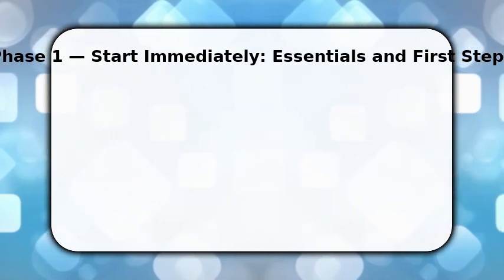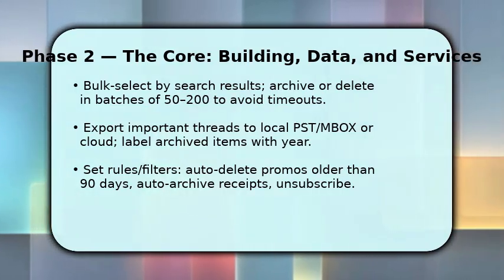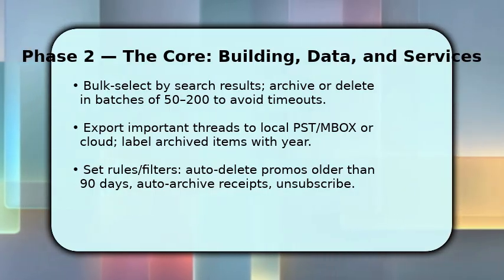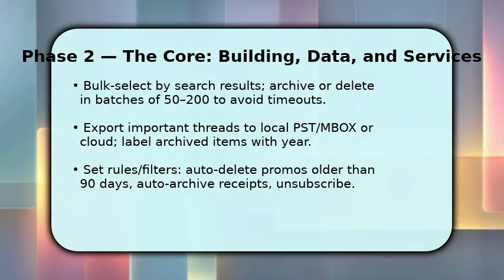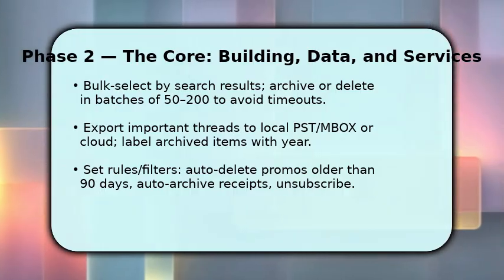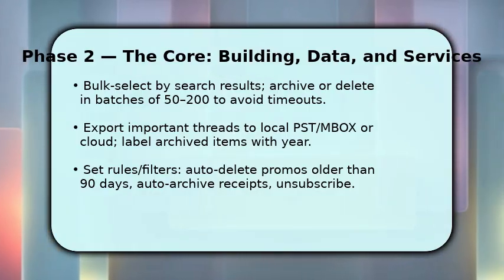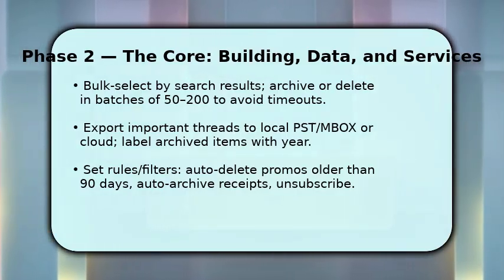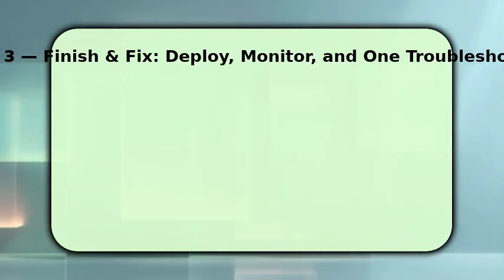How to Clean Email Storage - Step by Step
How to Clean Email Storage - Step by Step | 🔒 Surfshark VPN Deal — Stay private and secure. $1.99/mo + 3 Months Free ▸

Learn the essential steps to clean your email storage and reclaim valuable space. This video guide takes you through organizing, deleting unnecessary emails, managing attachments, archiving important messages, and optimizing settings for better performance.

clean email storage, organize inbox, delete spam, manage attachments, archive old emails, email optimization, reclaim space, inbox decluttering, digital detoxification, storage management